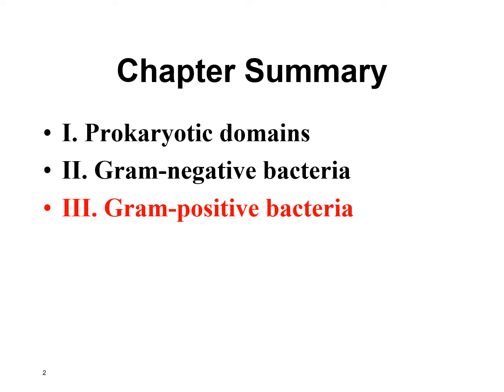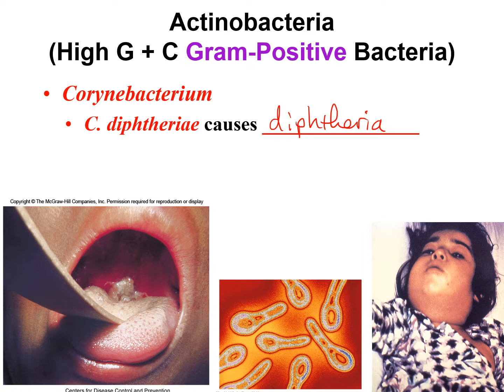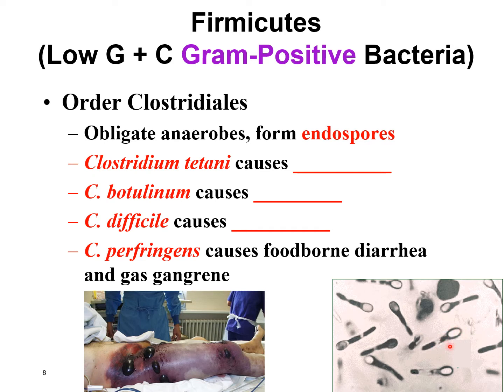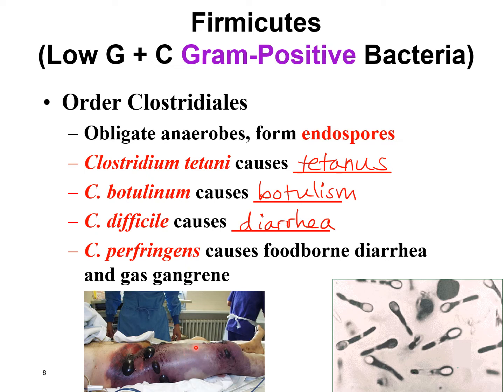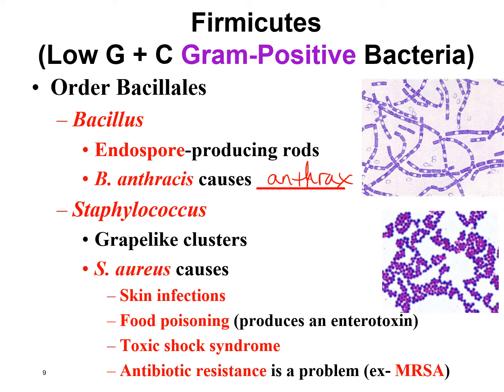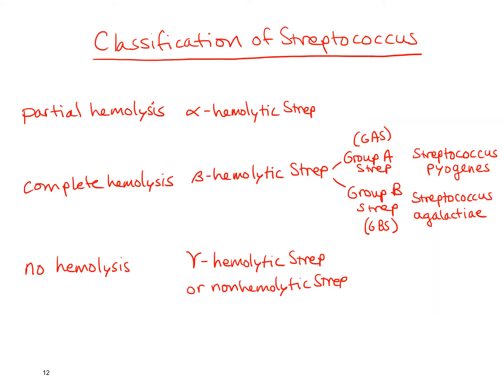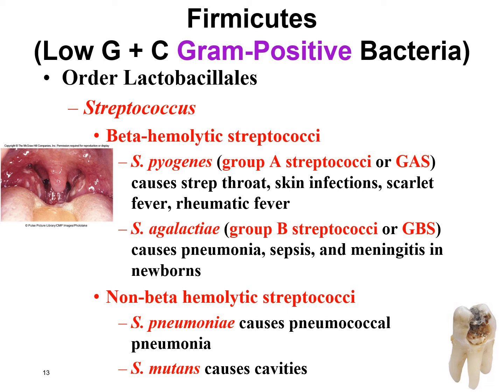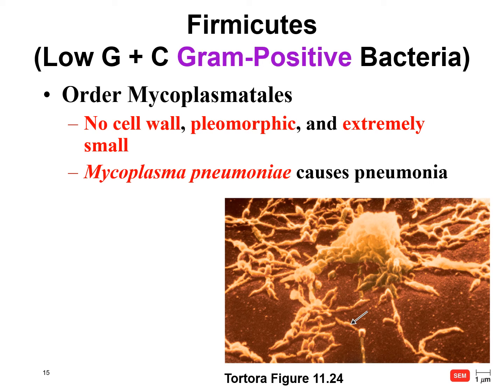2060O Ch4S Grampositive Audio